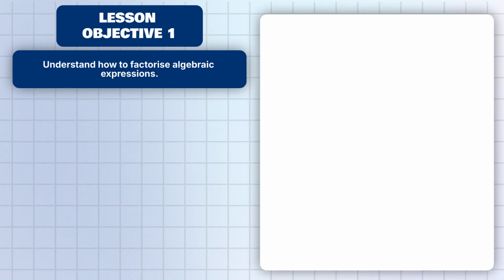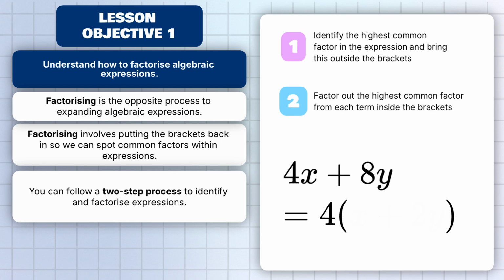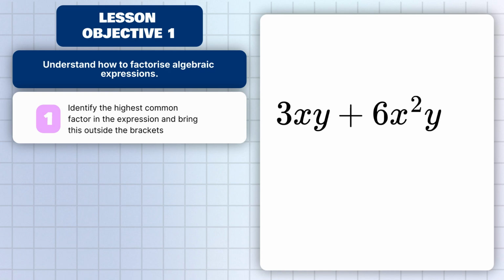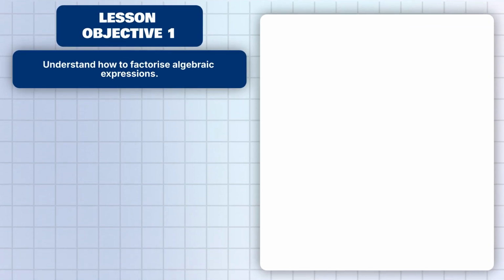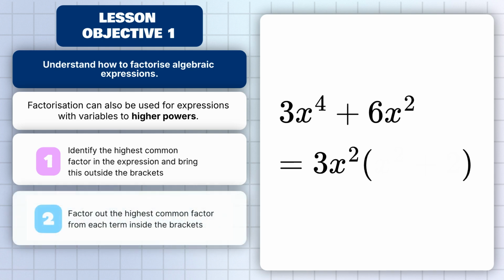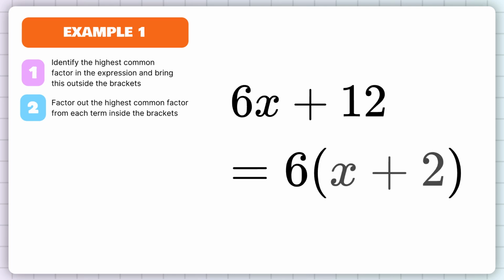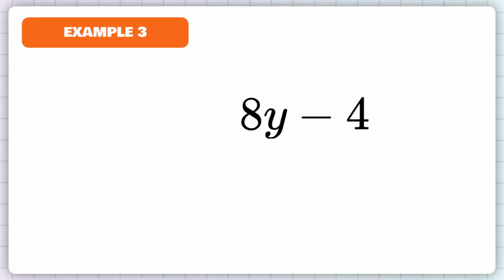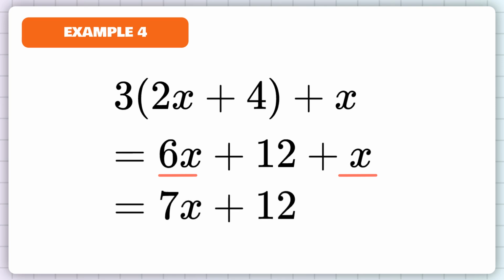Factorising and Simplifying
In this lesson on 'How to Factorise Equations', we will show you how to simplify complex algebraic expressions by reversing the process of expansion. You'll learn step-by-step how to factorise algebraic expressions, identify the highest common factor, and simplify equations to make them more manageable. By the end of this lesson, you’ll understand how to factor out common factors, simplify algebraic terms, and use these techniques to solve algebraic problems more efficiently.

📚 Key Learnings in this Lesson:

- How to Factorise Expressions: We’ll break down the process of factorisation into two steps—identifying the highest common factor (HCF) and factoring it out.

- Simplifying Equations: Learn how to simplify equations by factoring out common terms and canceling common factors, making the expression easier to handle.

- Combining Like Terms: We’ll also show you how to simplify expressions by combining like terms and factoring when possible.

- Practical Examples: From simple expressions like 4x + 8y to more complex ones like 3x⁴ + 6x², we’ll work through examples to practice factorising and simplifying.

🤔 Common Questions Answered:

- What is factorising in algebra?

- How do you factorise algebraic expressions?

- What is the highest common factor (HCF)?

- How do you simplify algebraic expressions?

- How to simplify equations by factoring out common terms?

- What are like terms in algebra?

- How to factor out the greatest common factor (GCF)?

- How do you combine like terms in algebra?

- How to simplify an equation using factorisation?

- What is the process of factorising algebraic terms?

- What is the method for factoring expressions with exponents?

Watch this lesson to gain confidence in factorising and simplifying expressions, a crucial skill in algebra that will help you tackle more advanced topics with ease!